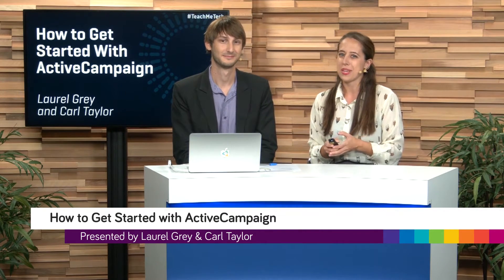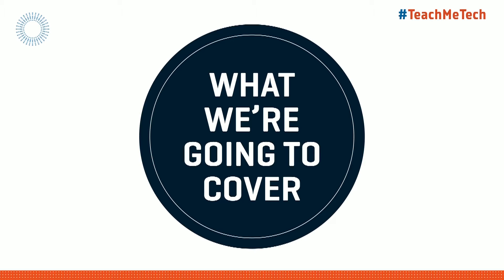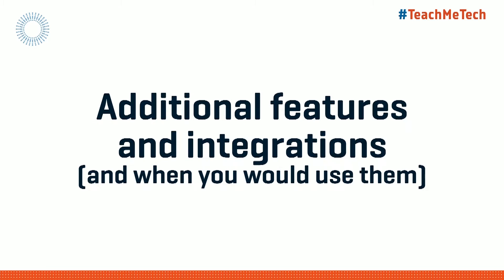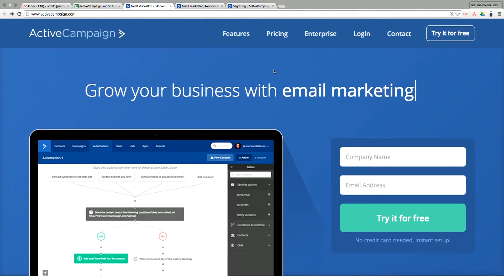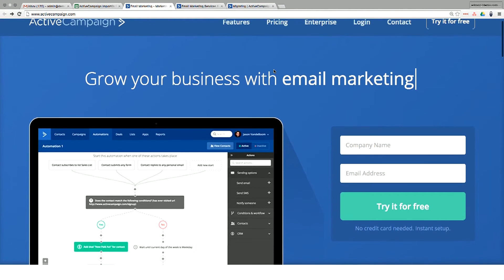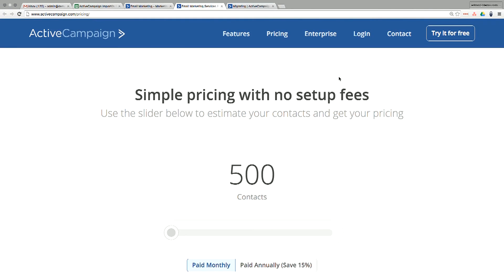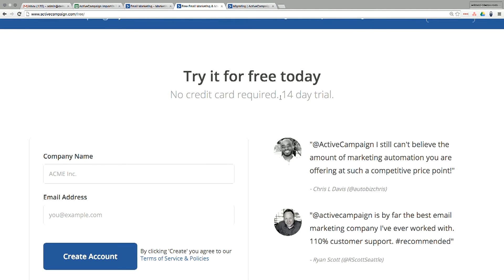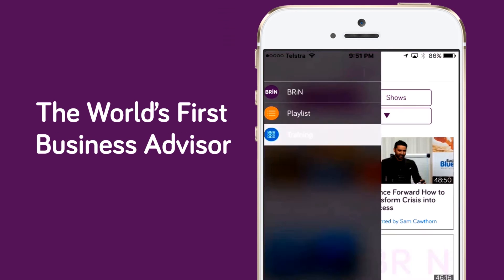ActiveCampaign Review - Beginners Guide PREVIEW by Bizversity.com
How to Get Started with Active Campaign

Marketing automation tool ActiveCampaign can help you grow your business if used effectively. In this episode Laurel Grey is joined by Carl Taylor to help you get started.

 • Why you should consider using ActiveCampaign
 • Choosing the right plan for your business
 • An overview of the ActiveCampaign dashboard
 • Creating your first list and understanding tags
 • Importing your contacts for the first time
 • Setting up a campaign and understanding automation
 • Additional features (and when you would use them)

Presented by Laurel Grey, Carl Taylor